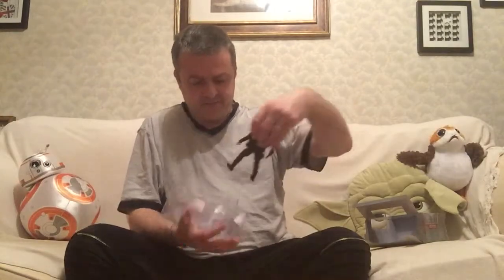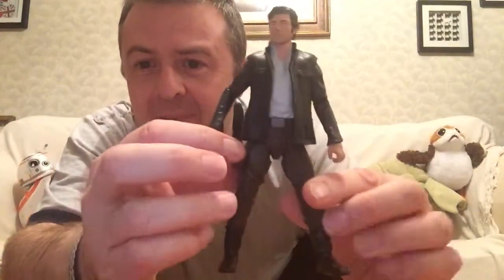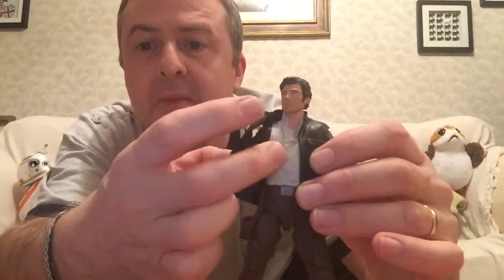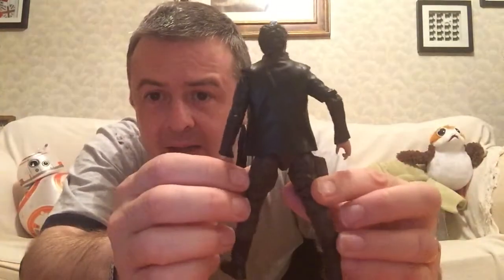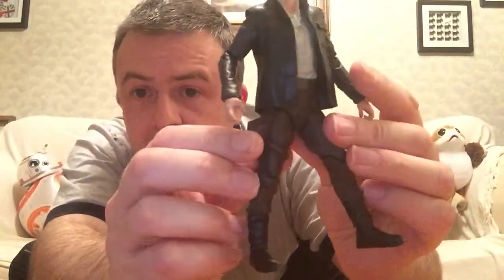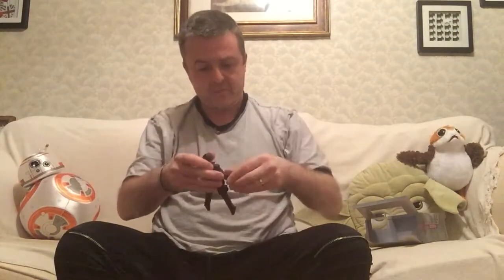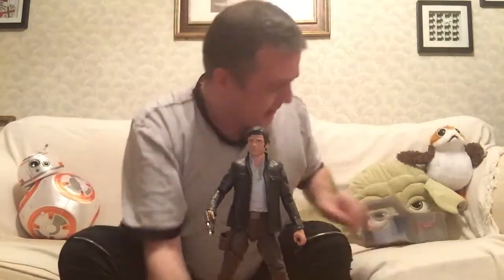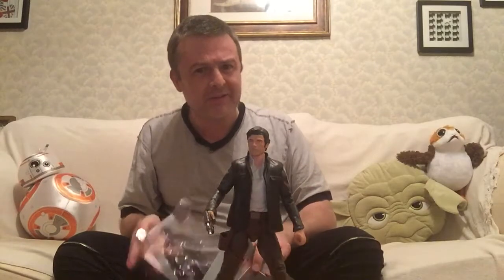TLJ Poe Dameron: The Elite Series - unboxing and review!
The latest figure to be released in the run up to The Last Jedi, this has an excellent facial sculpt and comes pre-posed, as all of the TLJ Elite line appear to be. He comes with a blaster, and is wearing one of his nifty jackets 😂😂definitely worth adding to your collection!